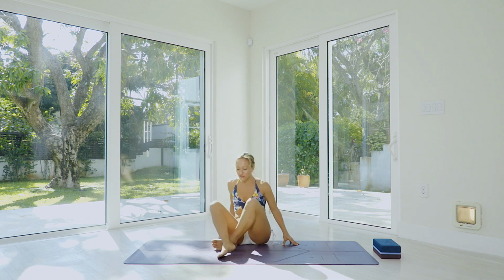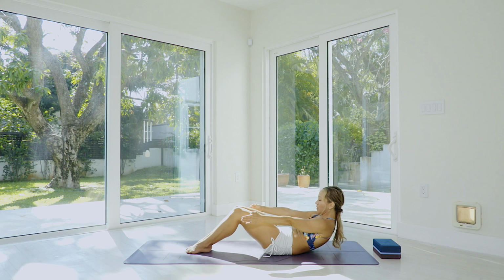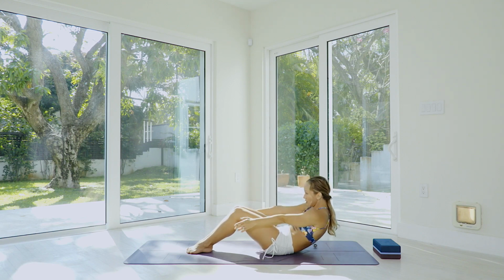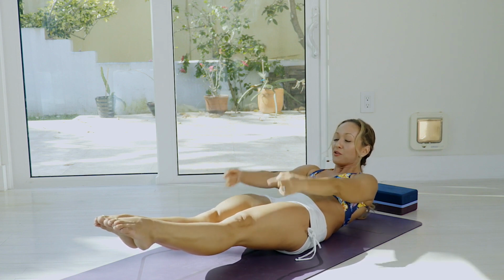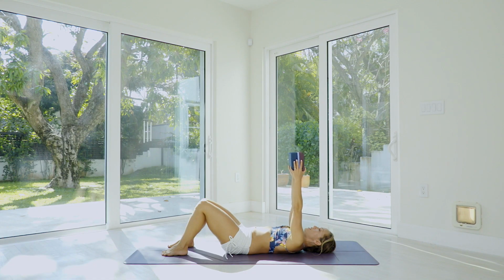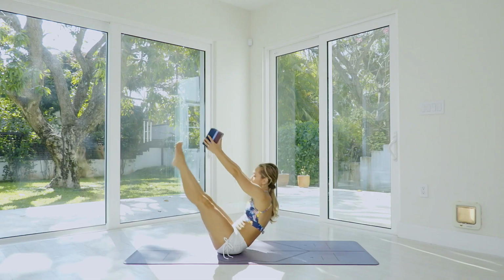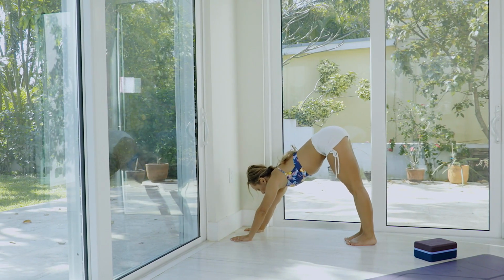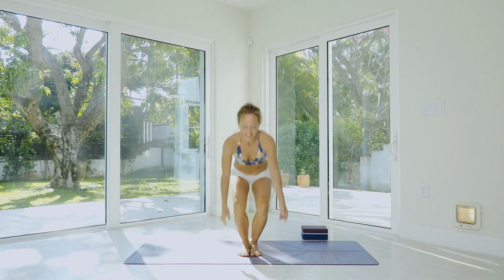Float Your Boat with Kino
Having strength in your core is a key aspect to mastering the handstand practice. Use this class to work on building that necessary strength in the core, and you’ll be pulling yourself up into handstand before you know it. This practice is less than 10 minutes long.